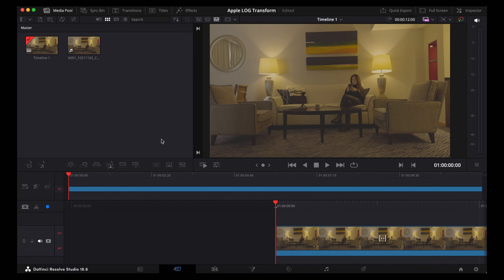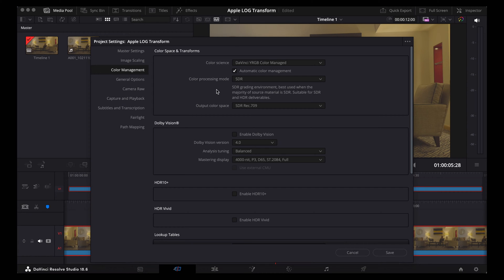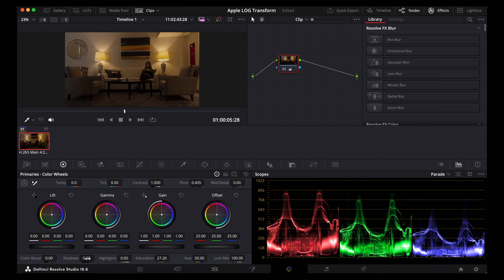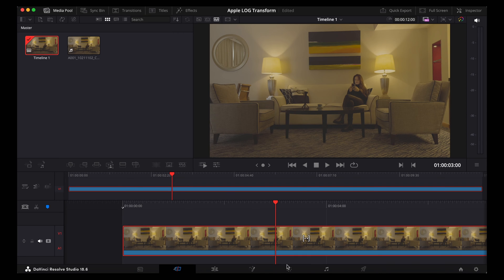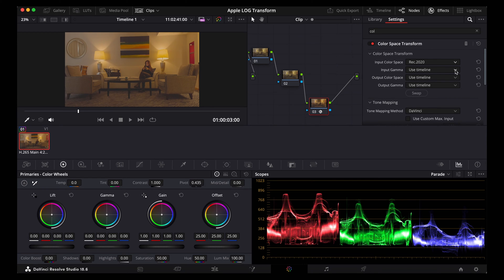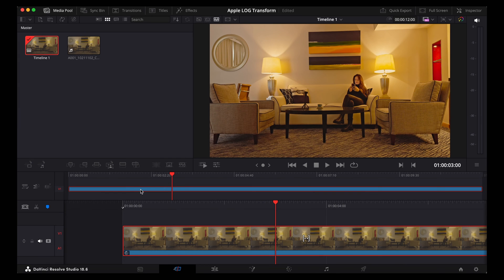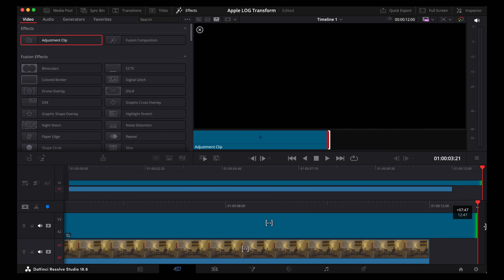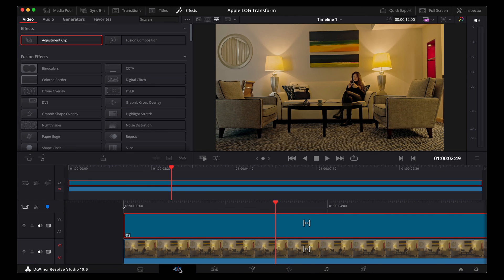How To Convert & Grade iPhone LOG in Davinci Resolve (Three Methods)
In this video we check out three different methods of grading Apple iPhone LOG footage and converting it to Rec .709 in Davinci Resolve.